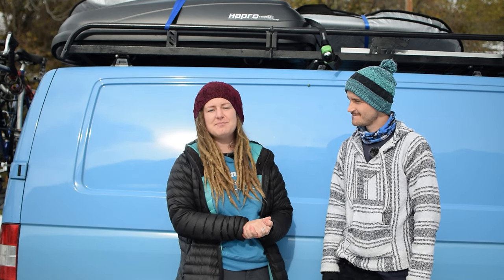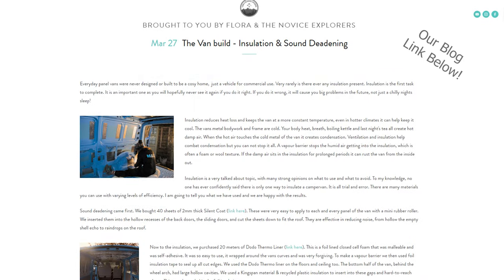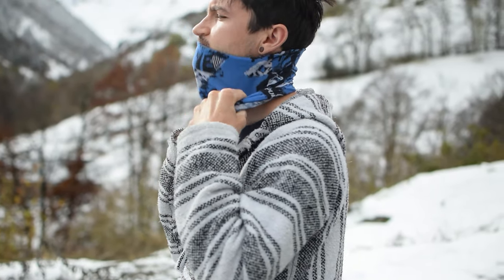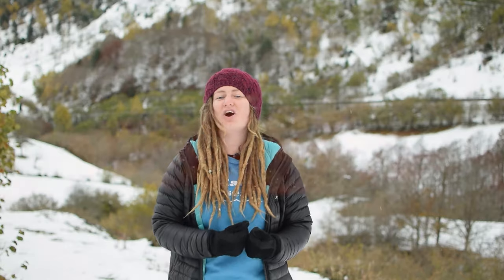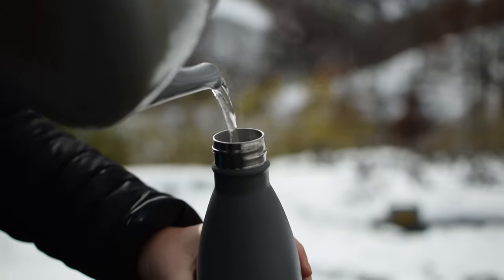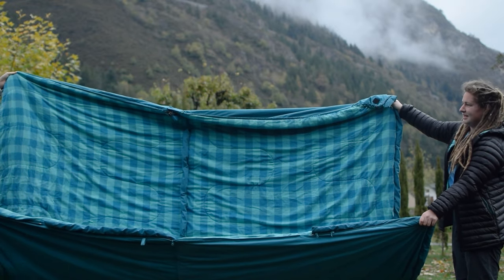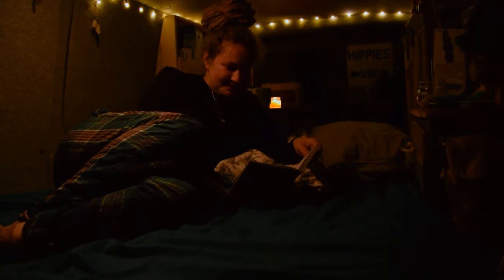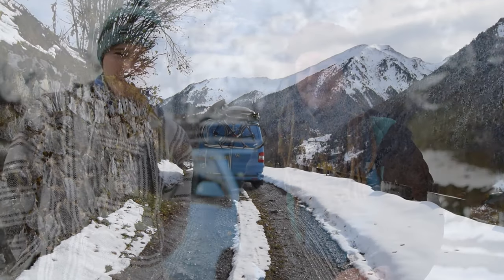SURVIVING Van Life In Colder Climates - Our Top Winter Camping Tips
Vanlife in winter can be challenging. But you can enjoy travelling in colder climates as long as you are prepared. So here are a few things we do to keep warm, comfortable and cosy inside our camper.

We've taken our campervan up the Grossglockner, the Pyrenees and parts of the Alps in chilly conditions but loved every second of it. There's nothing better than returning to a nice warm van and getting the kettle on!

There you'll find more details about our conversion, travels, and recipes.

Our Van Life Products & Conversion Materials